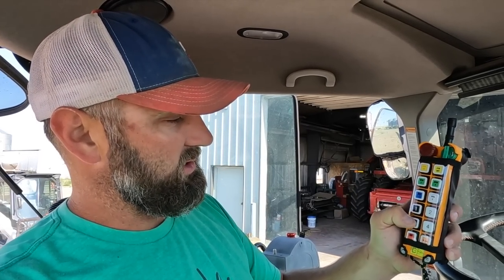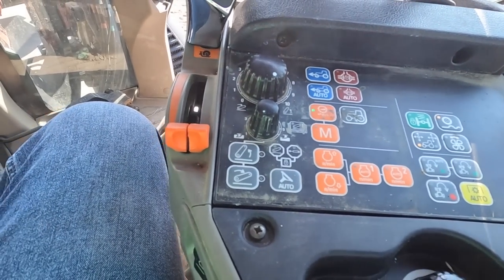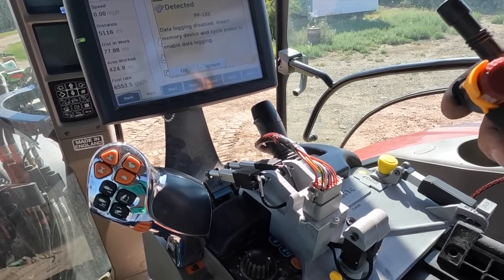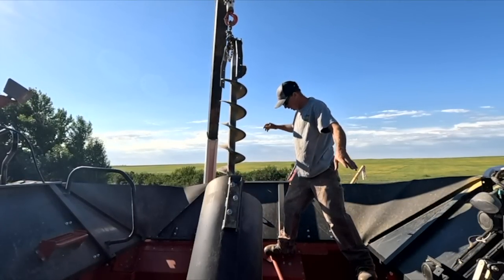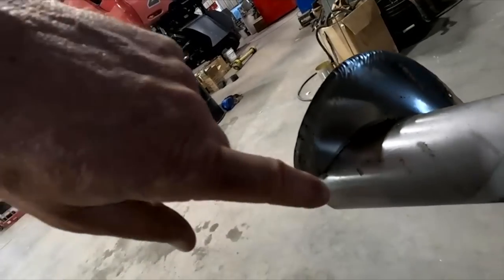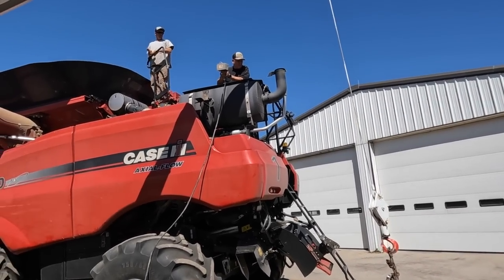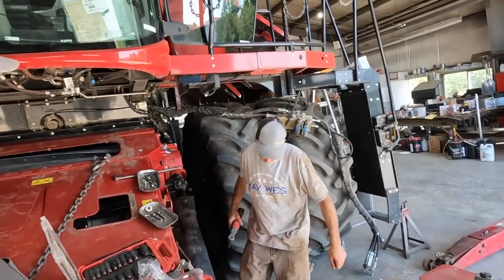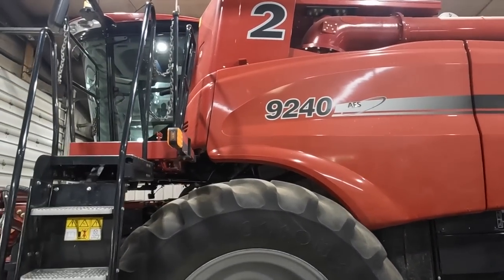Remote Controlled TRACTOR!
Combine work continues and we are turn our Maxxum 145 into a remote control tractor with a kit from RC Farm Arm.

***Tony's Amazon Gear: